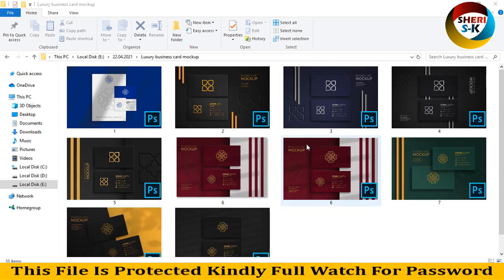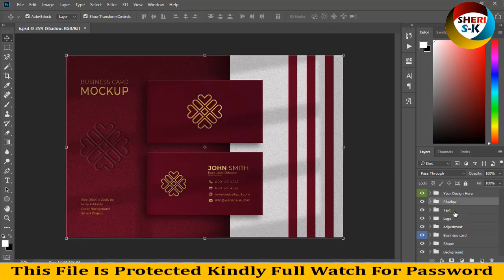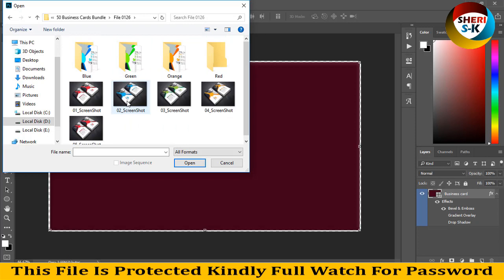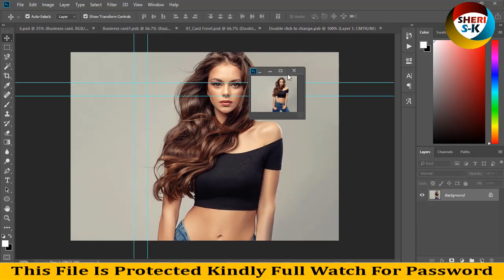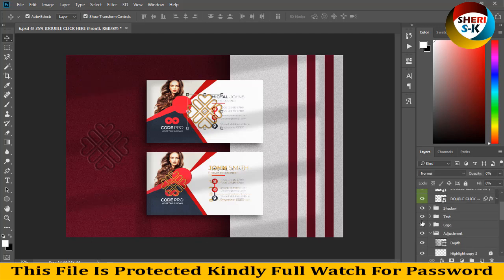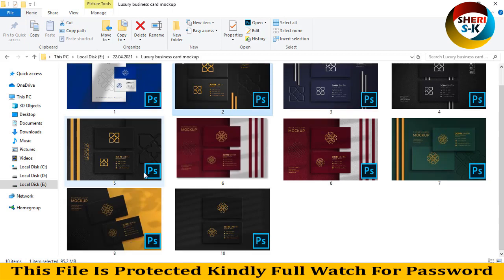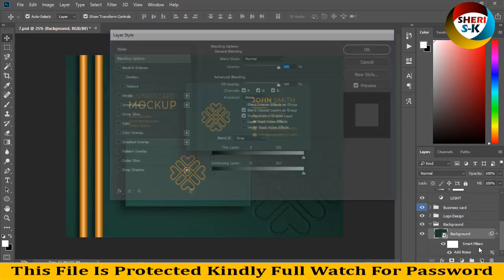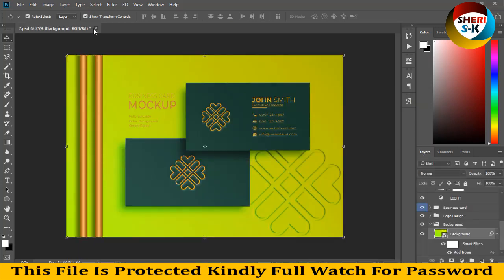Business Cards Mockup Bundle In PSD Files |English|Photoshop Tutorial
Photoshop Files Templates
Brochures Templates
Business Cards Templates
Tri-Fold Templates
T-Shirts Templates
Bi-Flod Templates
Frames Templates
Book Cover Templates
Infographic Templates
Wedding Album Cover Templates
Professional Stationery
Youtube Thumbnails Templates
Certificate Templates
Banners Templates
Stickers Templates
Logo Templates
Letterhead Templates
Flyers Templates
Poster Templates
Cv Resume Templates
Slideshow Templates
Promo Templates
Logo IntroTemplates

Business Cards Mockup Bundle In PSD Files

Business Cards Mockup